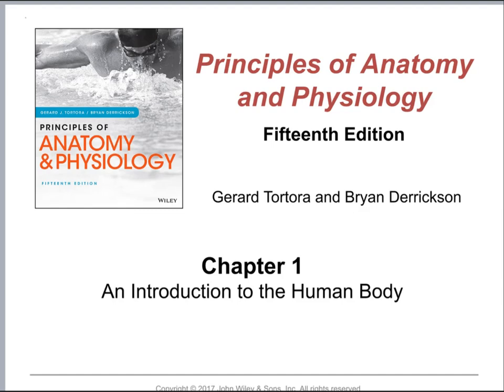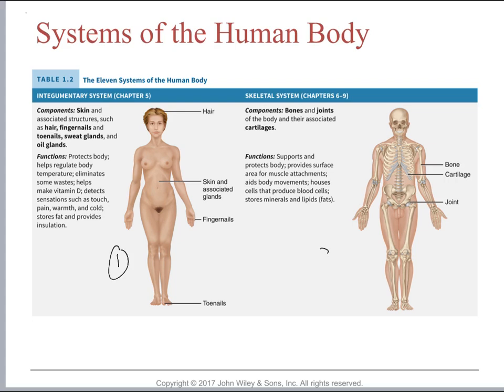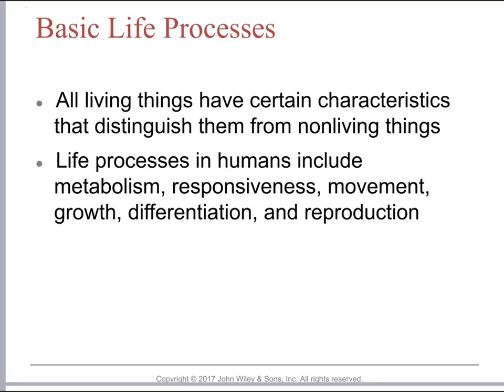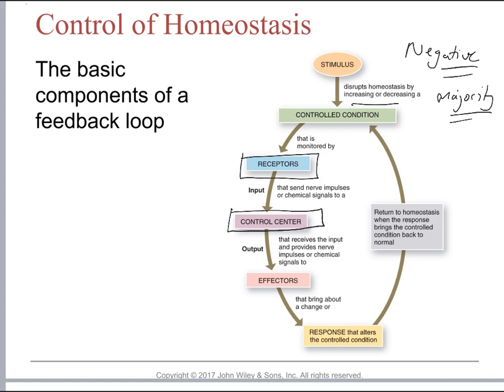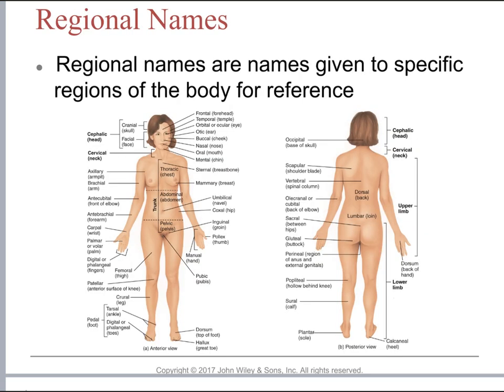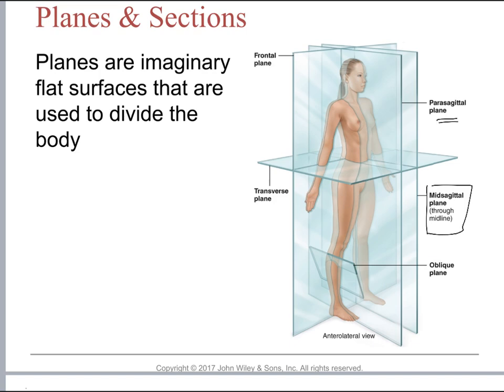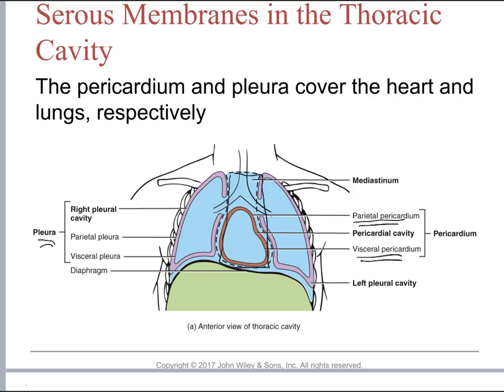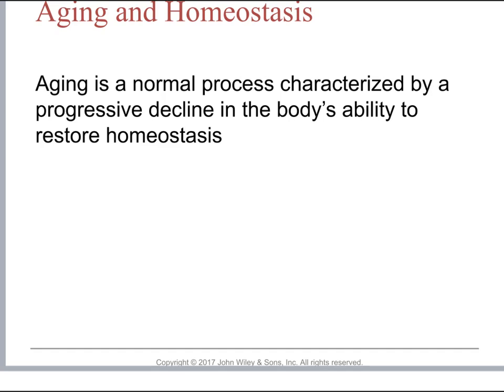A&P 1 Lecture: Language of Anatomy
Welcome to Anatomy & Physiology 1: Introductory Lecture

Get ready to dive into the fascinating world of Anatomy & Physiology! In this introductory lecture, we’ll set the stage for an exciting journey through the human body. Learn about the foundational principles of A&P, including the levels of structural organization, the concept of homeostasis, and an overview of the body’s systems.

Whether you’re a nursing student, pre-health professional, or just curious about how the body works, this video is your first step toward mastering the material. We’ll also discuss tips for success in this course and how to approach studying A&P effectively.